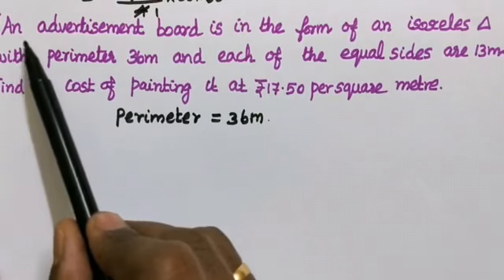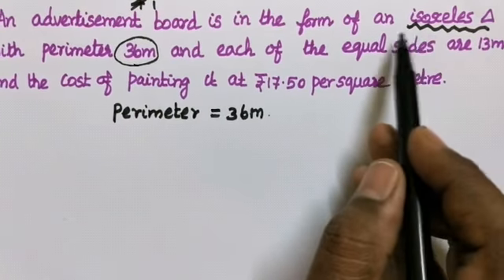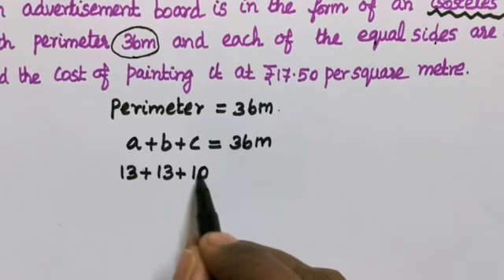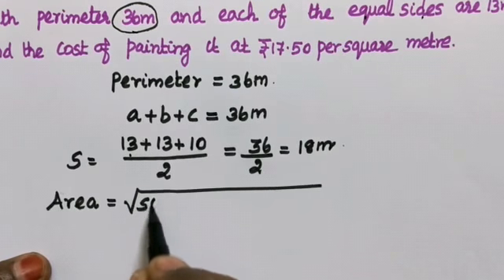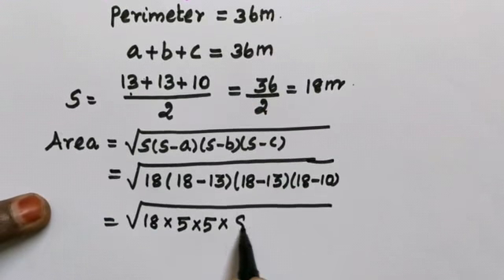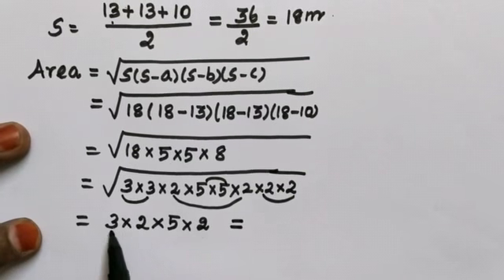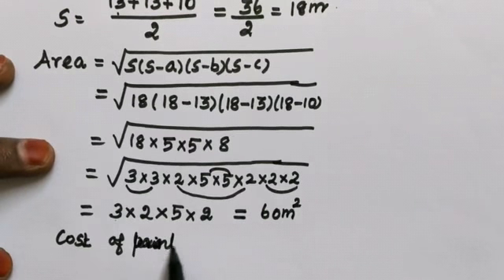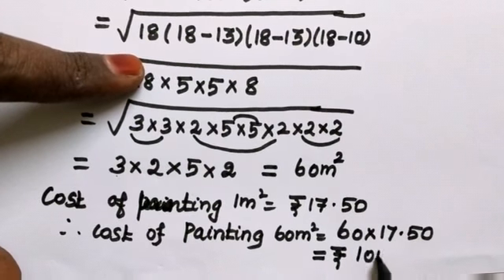9th maths mensuration ex 7.1 sum no 5 state board revised syllabus/9th maths ex 7.1 sum no 5